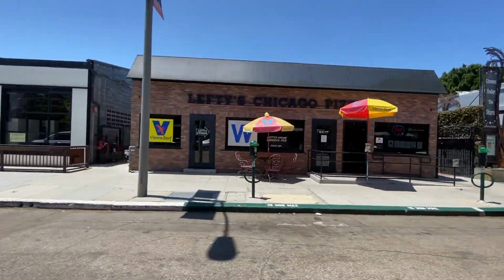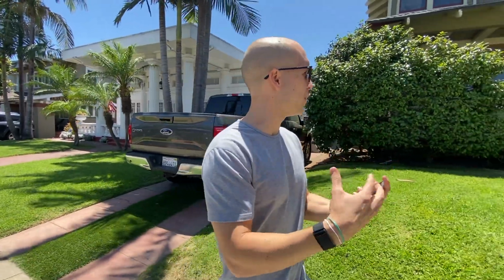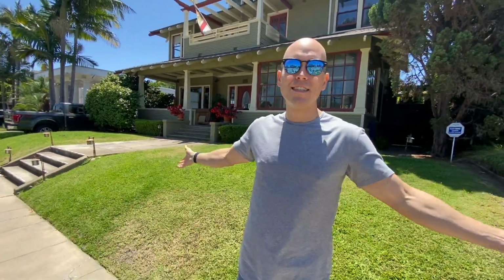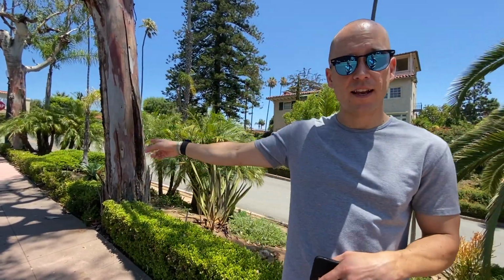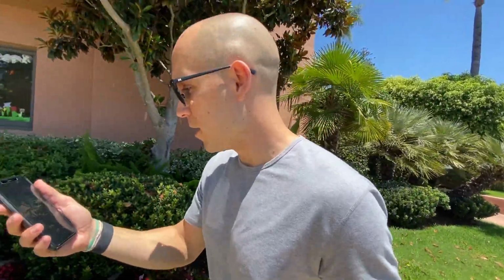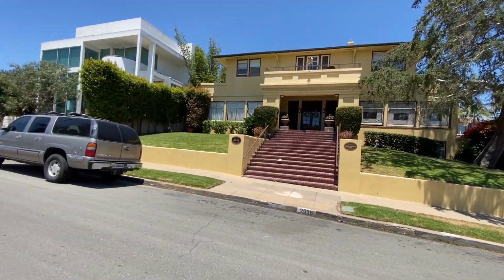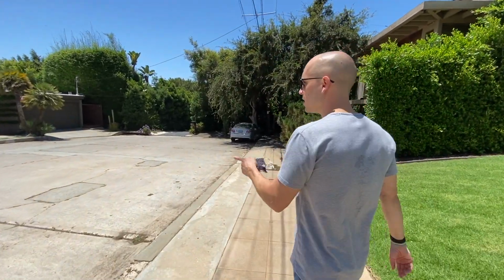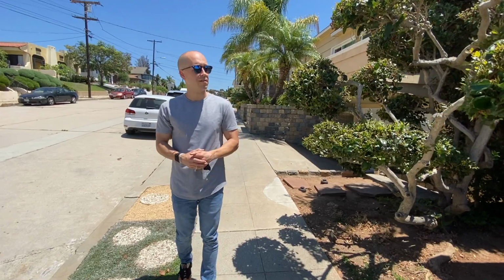Mission Hills, San Diego | Neighborhood Spotlight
I LOVE Mission Hills! It's the home of my favorite sandwich spot (Rubicon Deli) in San Diego and quite possibly my favorite home (designed by Lloyd Ruocco). In addition to the rich history, it's so cool how many parallels there are to the Hollywood Hills.

What neighborhood should I tour next? Leave it in the comments!

Have a question about real estate? I’d be happy to answer it, shoot me a DM on Instagram at @RealEstatewithAxe